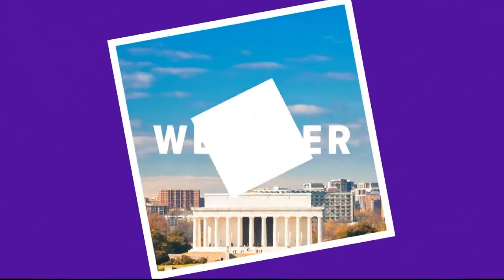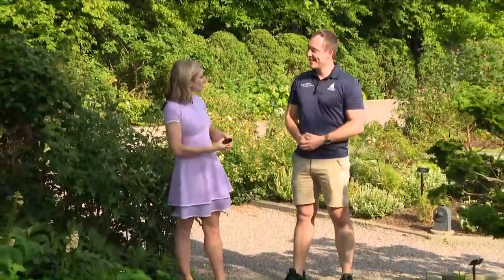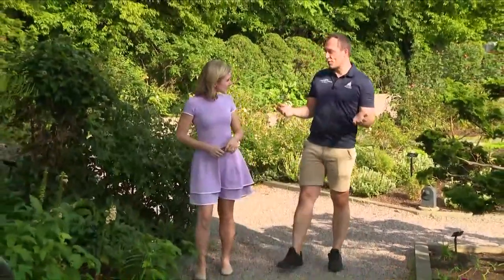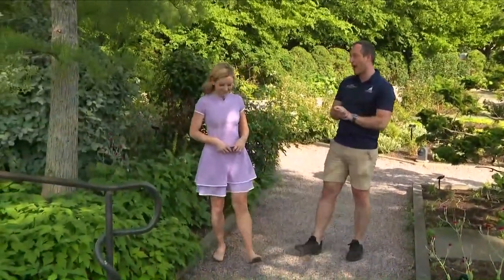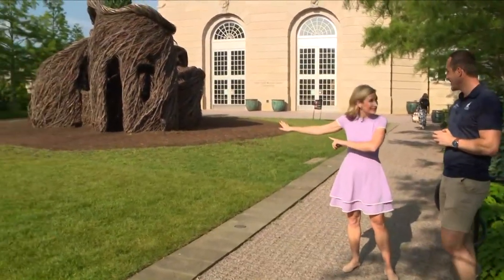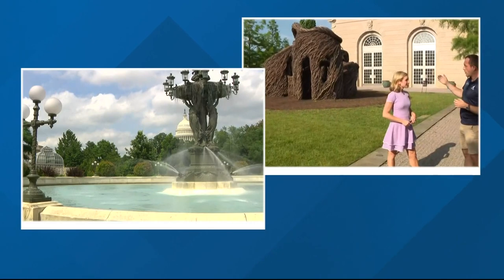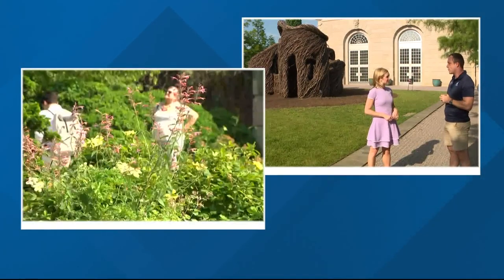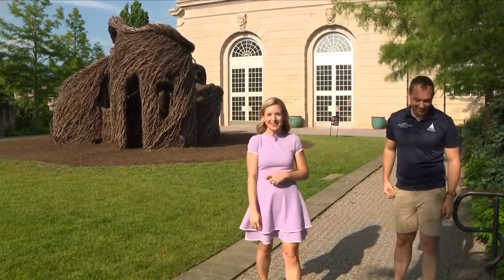US Botanic Garden launches brand new exhibit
The US Botanic Garden opened a new exhibit on Agriculture.